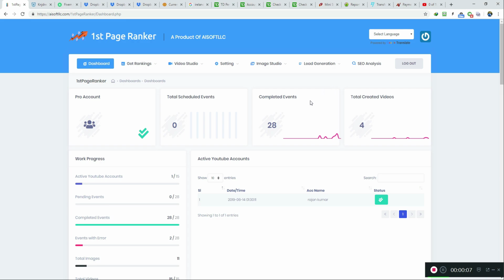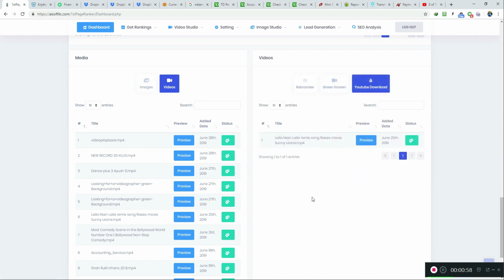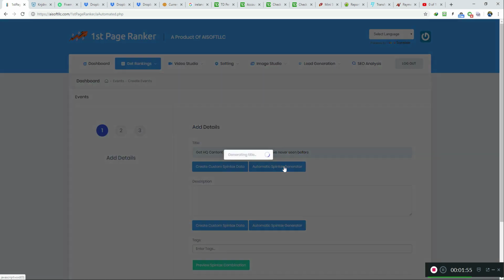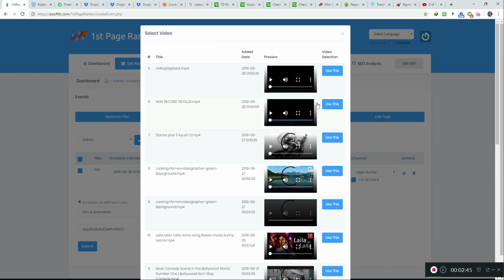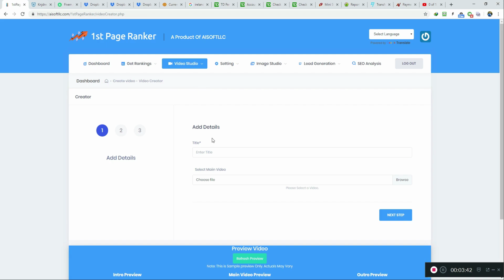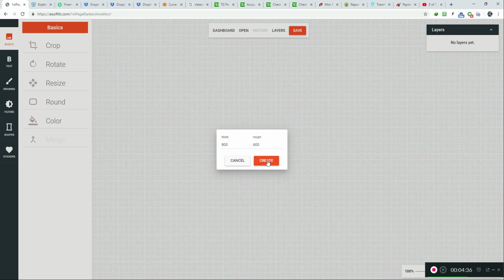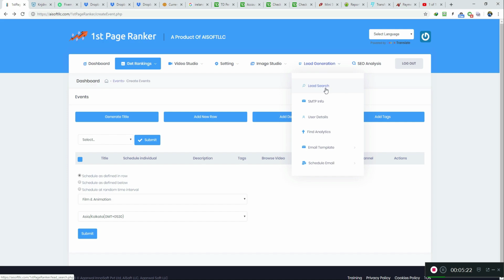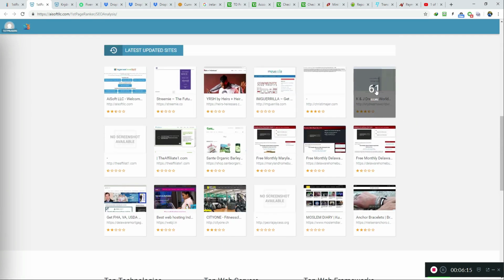1st Page Ranker Review 🧩Demo🧩🧩🧩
1st Page Ranker Review 🧩Demo🧩🧩🧩

1st Page Ranker Review (1st Page Ranker by Ali G Review)! What's inside 1st Page Ranker? The Product has been well-researched and developed by Ali G and the team. The product mainly focuses on Video Marketing. 1st Page Ranker exploits a clever Loophole in YouTube, getting you to rank on BOTH Google platforms. Also it cuts off the effort of video creating and editing. 1st Page Ranker does it all. And eventually it drives a ton of Organic Traffic to Rankings that STICK. It’s The Fastest & Easiest way to OWN the 1st Page of Google AND YouTube with ‘Your’ Rankings for a FLOOD of Unlimited Targeted Traffic & Sales! All without any of the usual tedious SEO legwork. 1st Page in ‘3 Clicks’! Super Easy.

1st Page Ranker Review - If you remember the days of using items such as Traffic Equalizer and other software that gamed Google, then you know how many people were making crazy money with that. Well, long story short, they got shut down and Google tightened up it’s search engine algorithms. And just like that, the good ol’ days were no more.

But now, there’s a way to bring back that same traffic power (even better to be honest) and NEVER have to worry about being penalized by Google ever again. How? By tapping into the power of Live Streaming video. 1st Page Ranker is perfectly ethical loophole which gets you all the Traffic and 1st Page Rankings.

Its the best time to take up this opportunity and grab 1st page Ranker as this traffic source will be saturated soon, before your competitors even discover it. Step up in the game right away! That’s right. Just by accessing the Live Stream option that Google and YouTube provides, you could get all of the 1st page rankings and traffic you could possibly ever want. Best of all?

You could literally see page one rankings within 24 hours. No joke. But If You Tried To Do This Manually, It Would Take You FOREVER To Dominate Your Niche. But with this system you can do it on Auto-Pilot.

If you're enjoying this 1st Page Ranker Review and want to learn more about 1st Page Ranker, check out my in depth video review above!

1st Page Ranker Review, Demo & $2675 Bonus - 1st Page Ranker Review

- Art